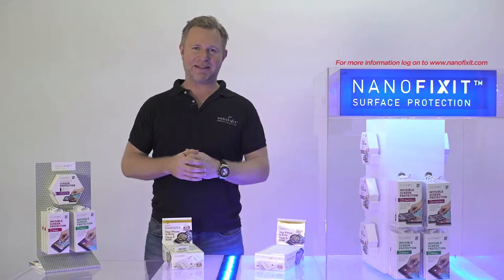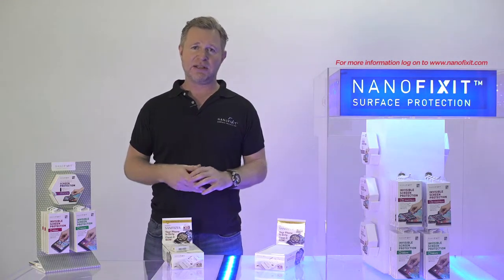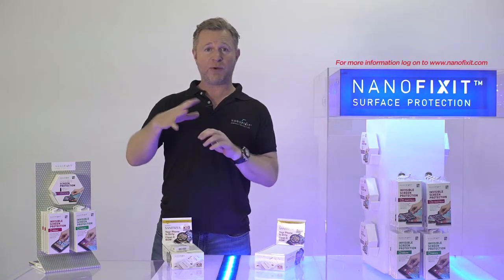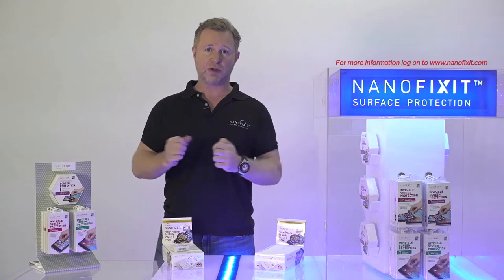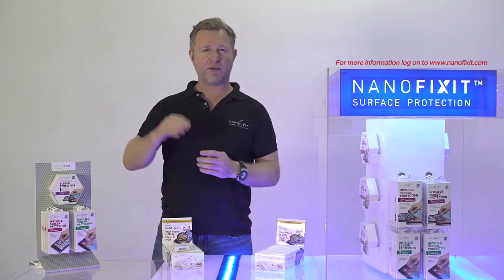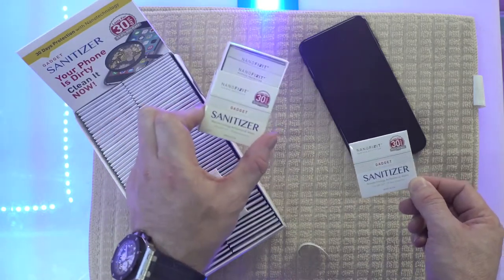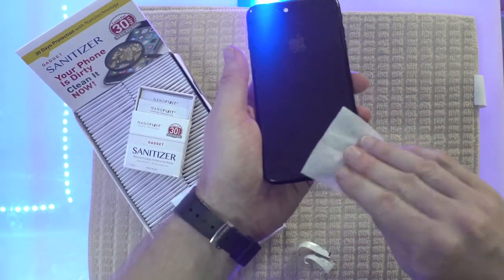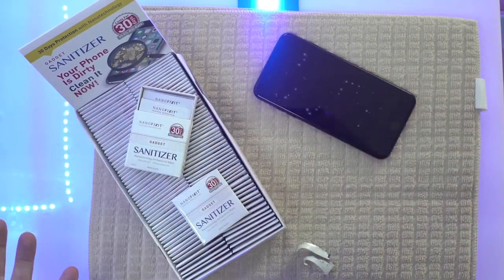Nanofixit Gadget Sanitizer - How to apply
With the Nanofixit Gadget Sanitizer your phone or other devices stay bacteria free for up to 30 days. You can apply the liquid to your whole device, casing and buttons, which are prone to have plenty of germs at bacteria - even more bacteria than on a toilet seat!